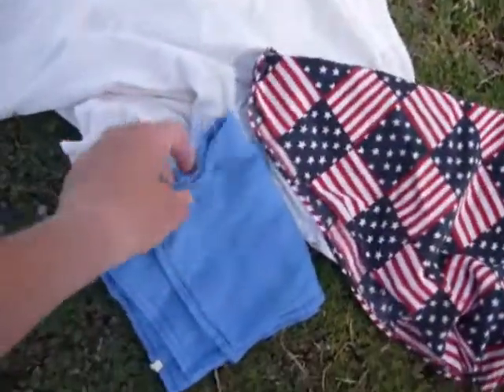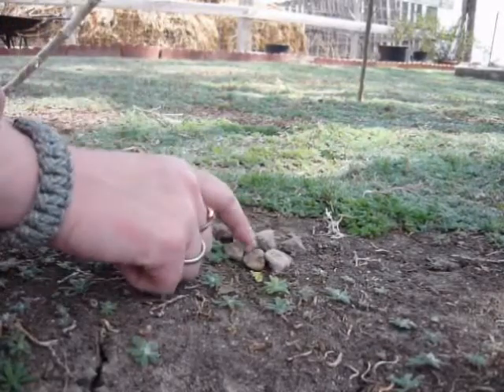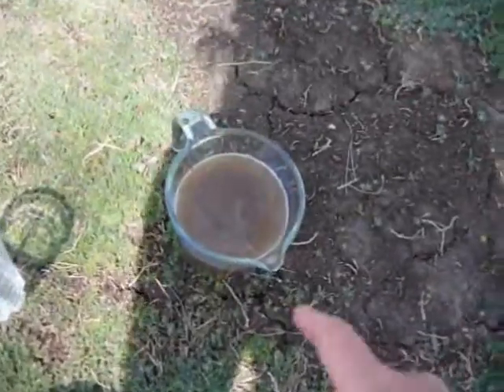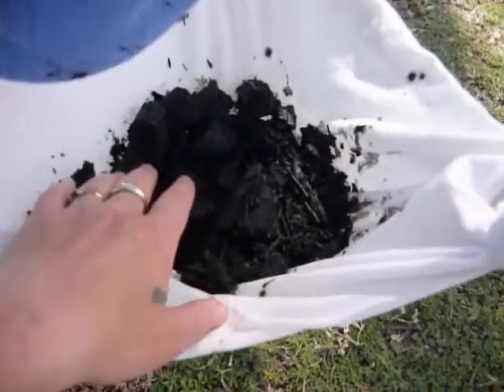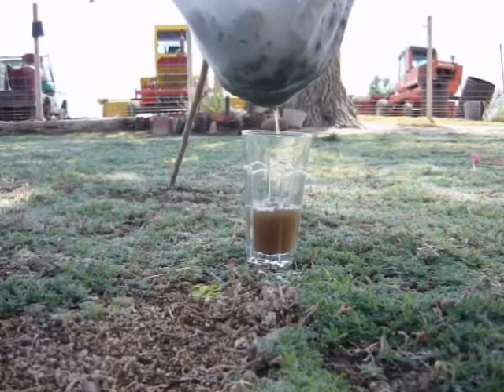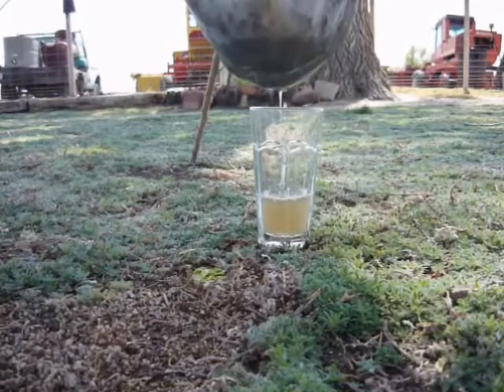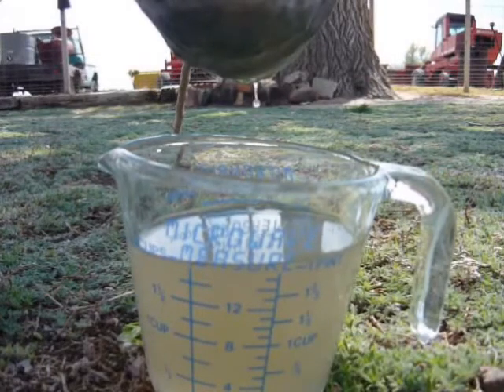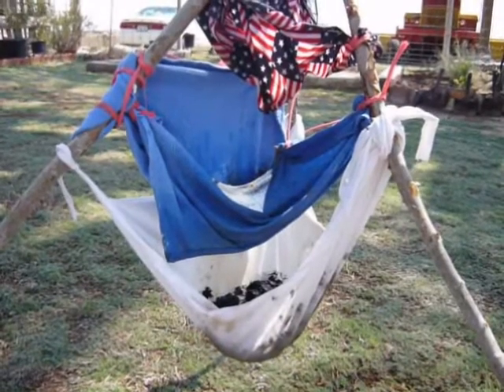A Simple Water Filtertration System (Survival)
This type of water filter can be constructed easily and is fairly effective for someone who is confronted with a source of water that is murky and muddy from which they may have no choice but to drink from. This type of filter can remove much of the sediment and dirt that mucks up a water source and can even improve taste. By no means does this filter remove much of the bacteria that could be present in the water so it is suggested that you still incorporate water tablets or boiling to make the water fit for consumption, but this method can make an otherwise uninviting glass of water a little more of a drink and less of a swallow and gag.